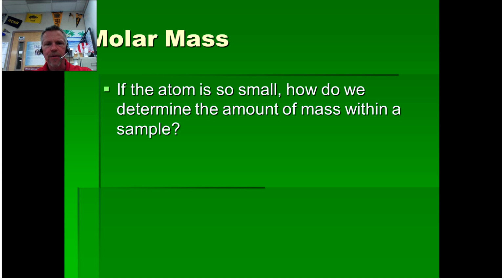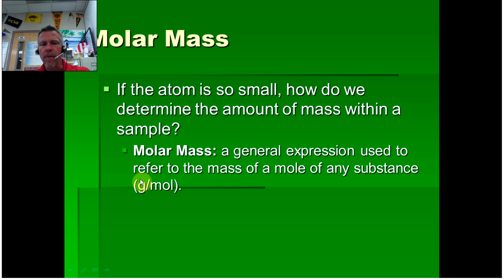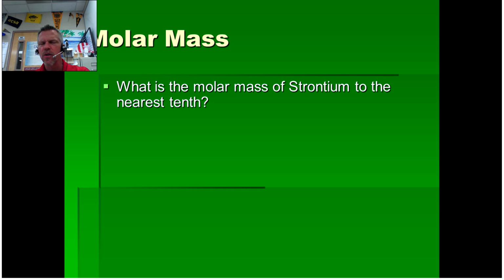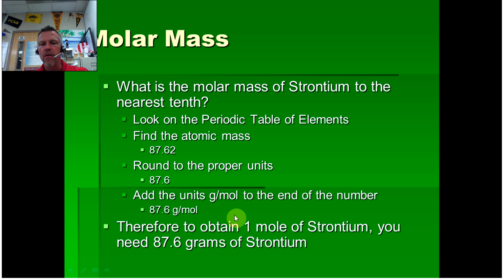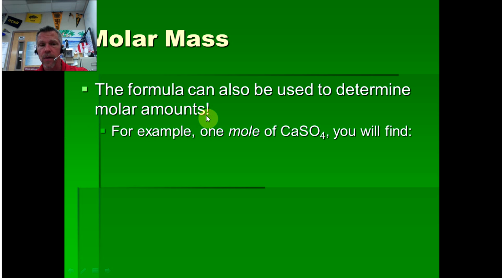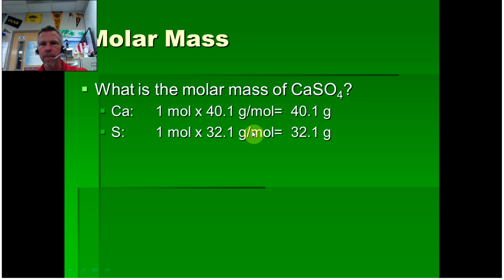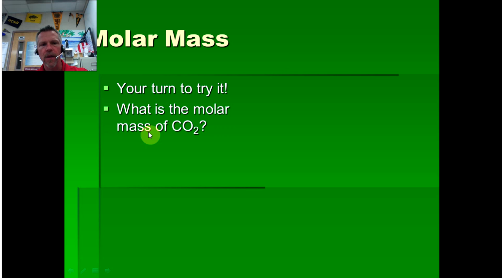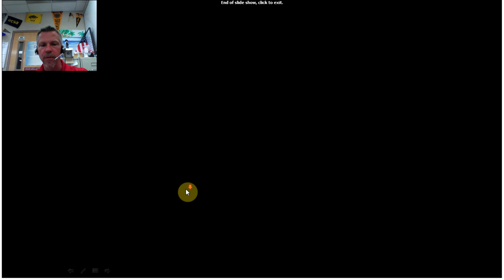Gerstin Chem Molar Mass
Lecture on molar mass and calculating masses